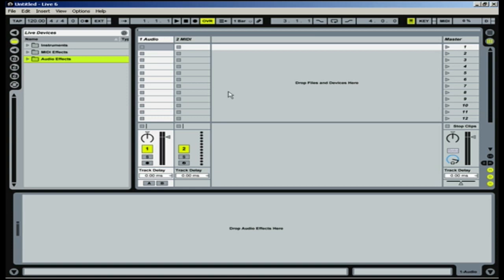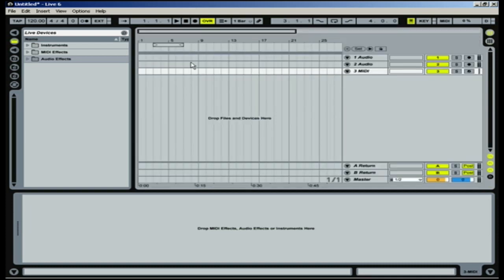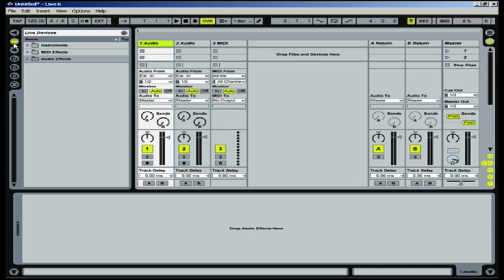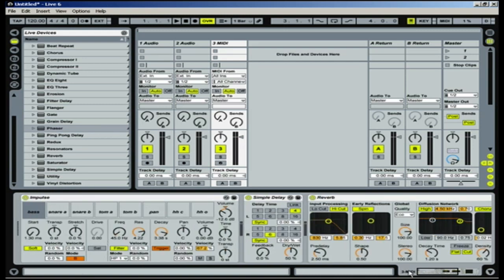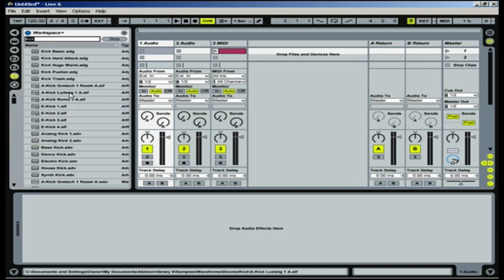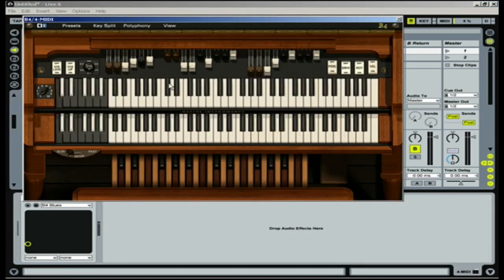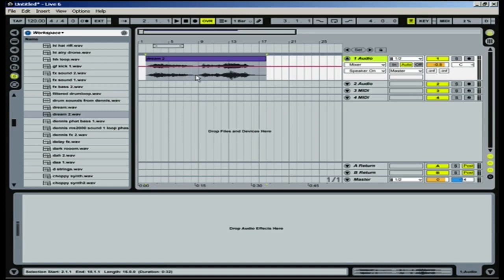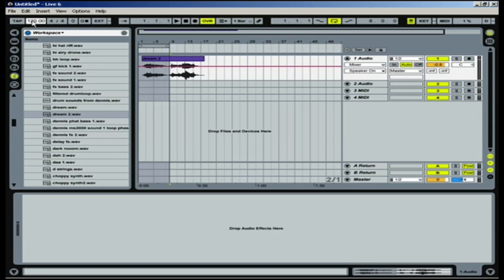ableton Live intro | Ableton Live basics | Ableton tutorial | Beginner